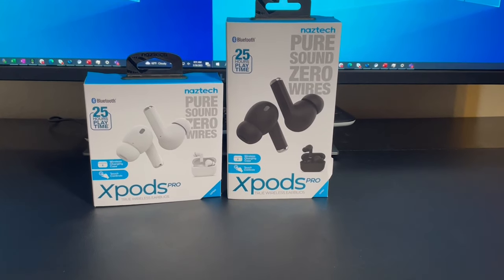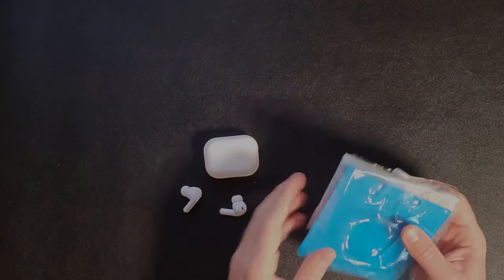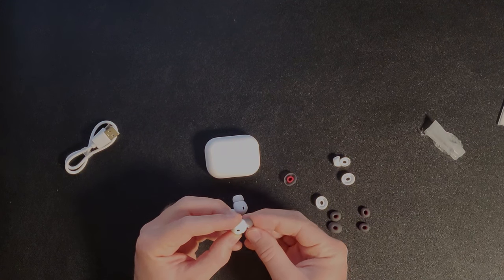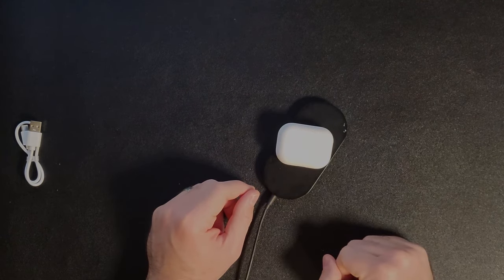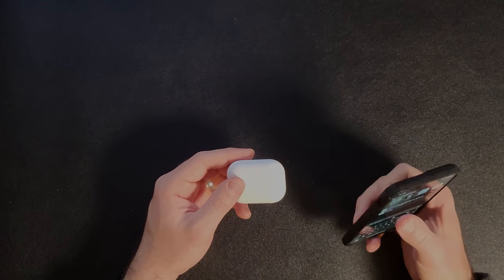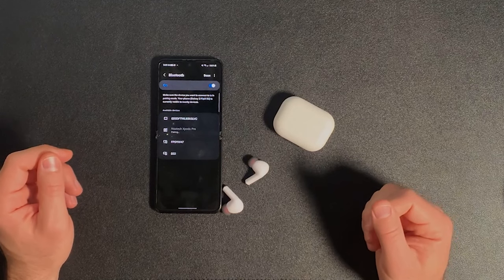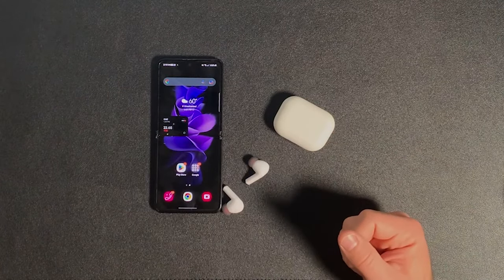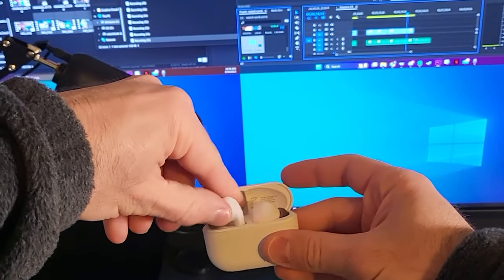Naztech Xpods Pro - Review - Best Budget Wireless Headphones?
Hope you like the video. To purchase the Xpods Pro use this link to help the channel out.